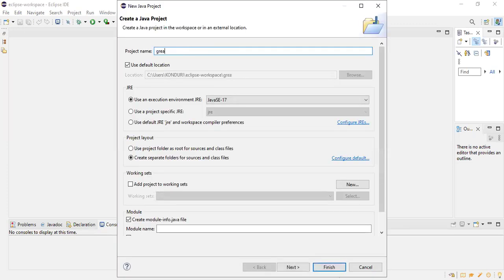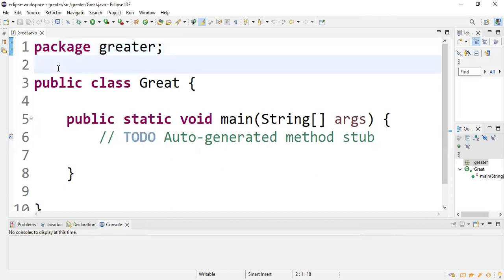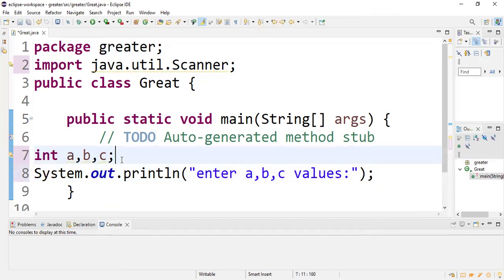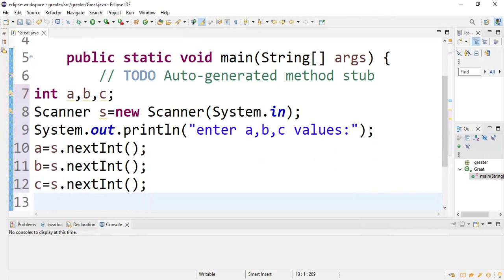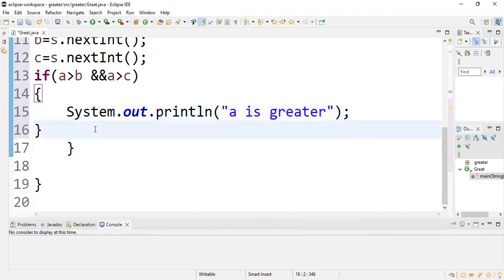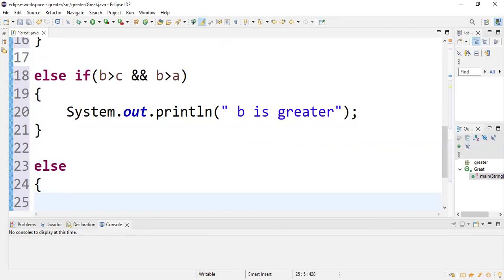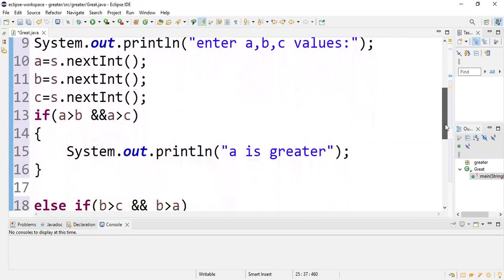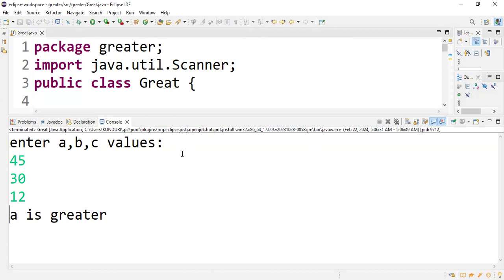Usage of else if statement |Raghu Konduri | Programming and Coding Tutorials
Welcome to Raghu Konduri Youtube Channel, your ultimate destination for mastering programming languages and technologies! Whether you're a beginner looking to take your first steps into the world of coding or an experienced developer aiming to enhance your skills, our comprehensive tutorials cater to all levels of expertise.

With clear and concise explanations, step-by-step demonstrations, and practical examples, we cover a wide array of programming languages and concepts including Python, JavaScript, Java, C++, HTML/CSS, and more. From basic syntax to advanced topics like data structures, algorithms, and frameworks, we've got you covered!

Join our growing community of passionate learners and embark on your journey to becoming a proficient programmer.